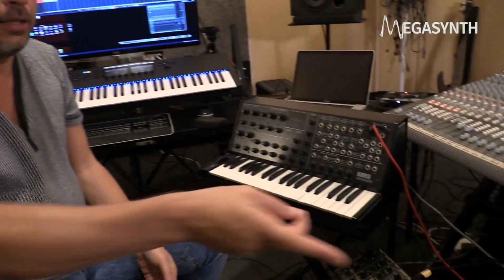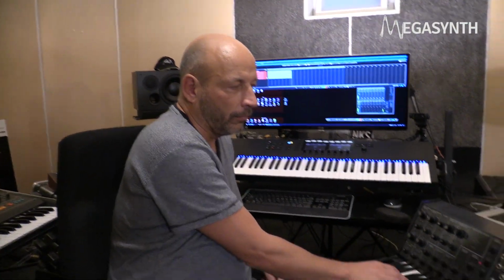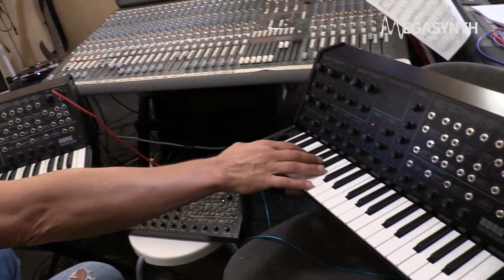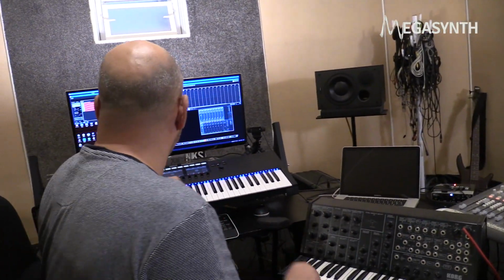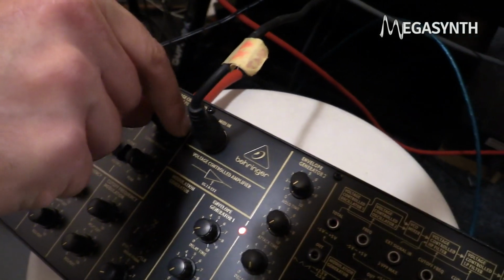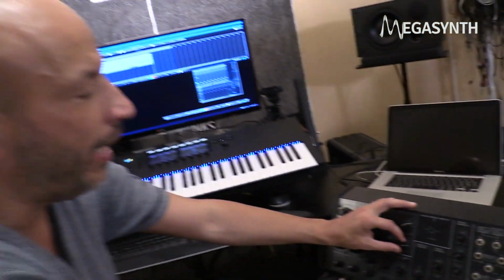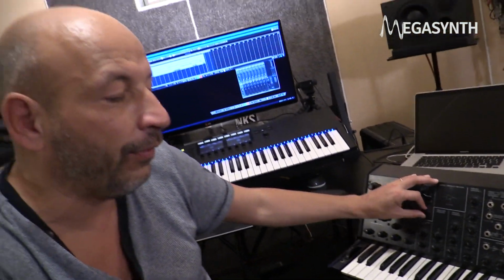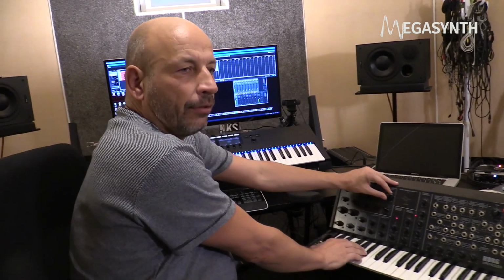Behringer K-2 review and comparison vs. Korg MS-20 by Rob Papen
Rob Papen compares the Behringer K-2 with his original Korg MS-20 and a new Korg MS-20 mini. Read the complete (german) review by our editors

Rob Papen vergleicht den Behringer K-2 mit seinem originalen MS-20 und einem neuen Korg MS-20 mini. Den kompletten Testbericht gibt's auf unserer Webseite (link oben).